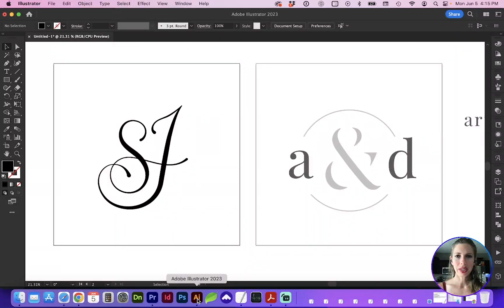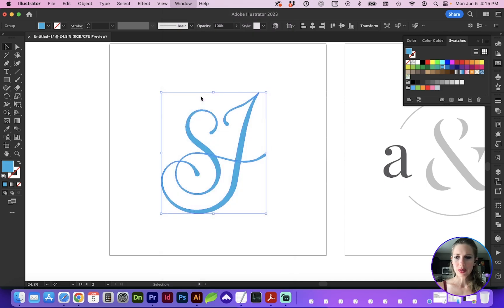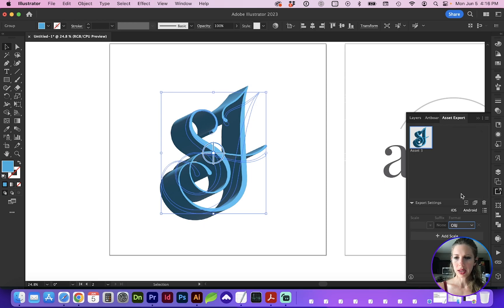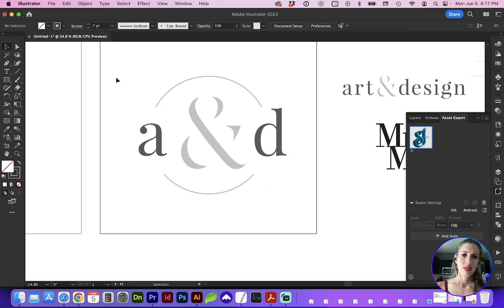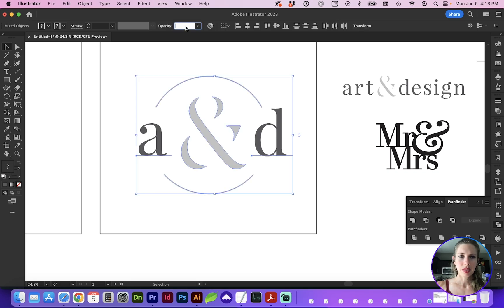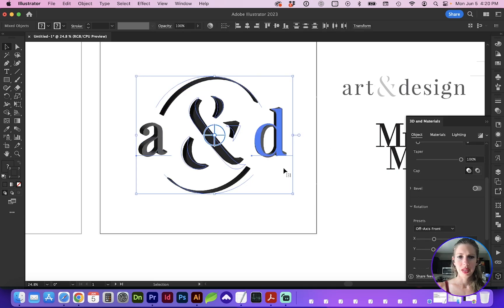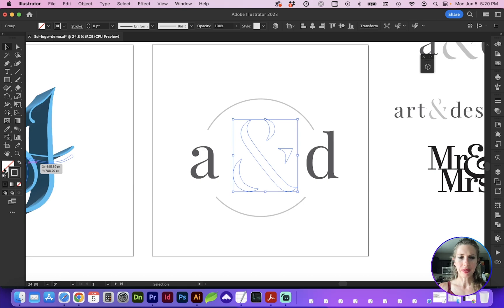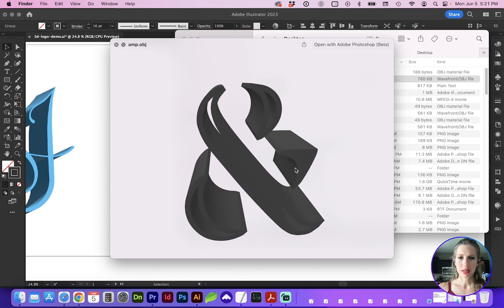Quickly Convert Your Logo into a 3D Object .OBJ using Adobe Illustrator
In this video, I will show you how to Quickly Convert & Save Your Logo as a 3D Object .OBJ using Adobe Illustrator.